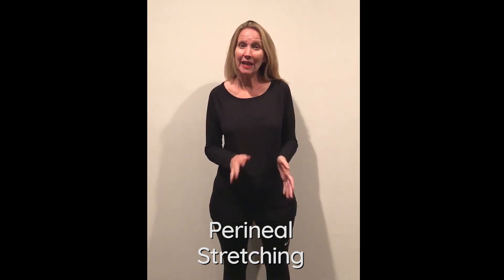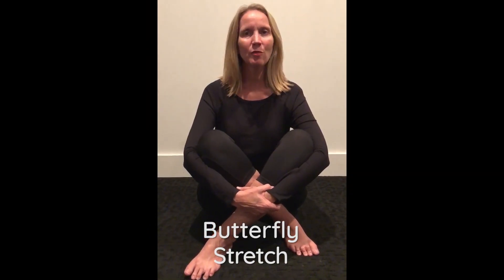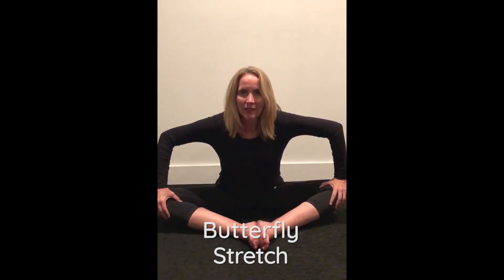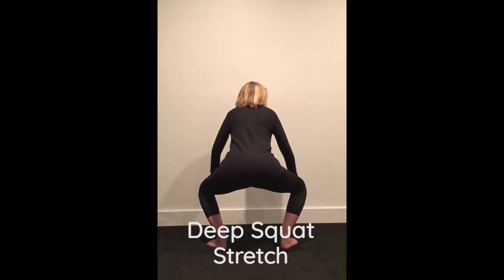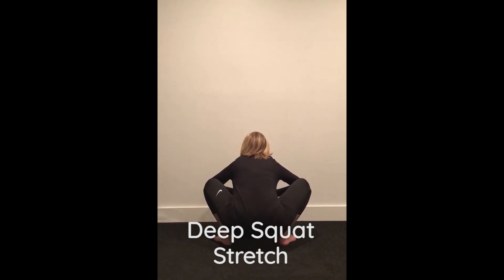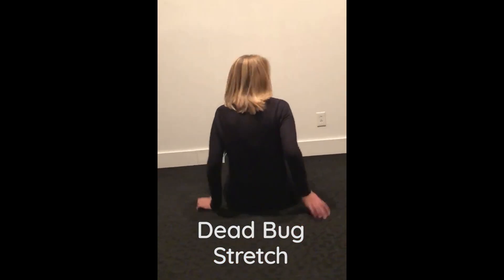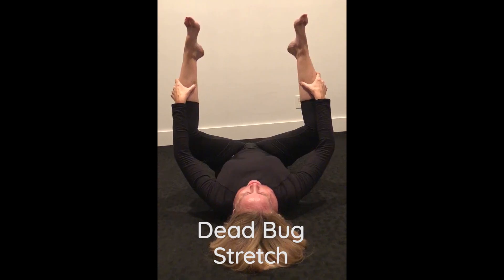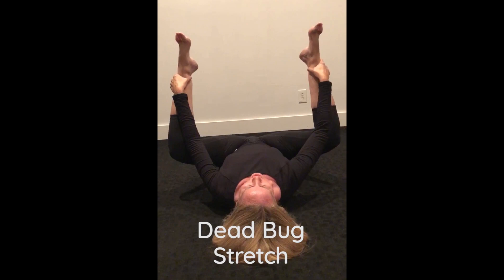Perineal Stretching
Ever wondered what the perineum is or how to stretch it?  Join pelvic floor physical therapist Jeanice Mitchell as she demonstrates this. This can be a very effective technique for pelvic pain.